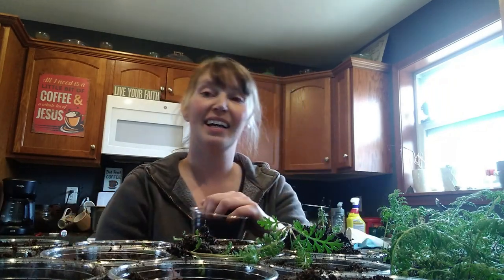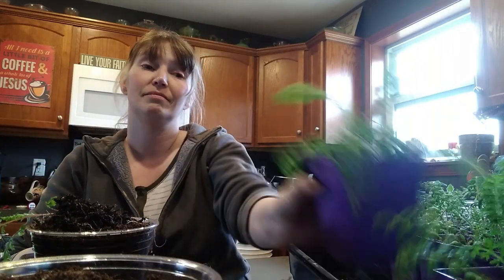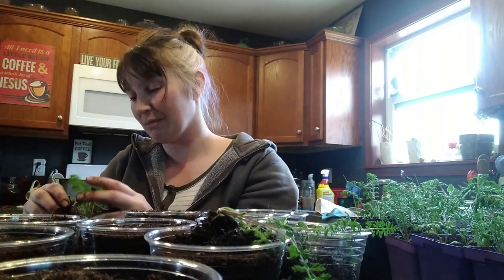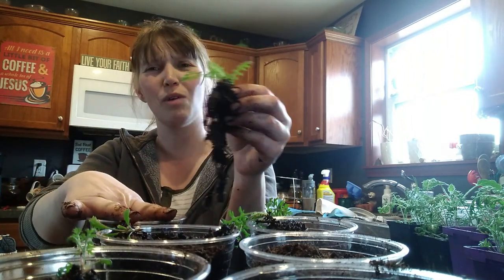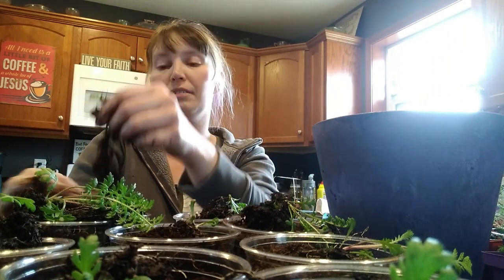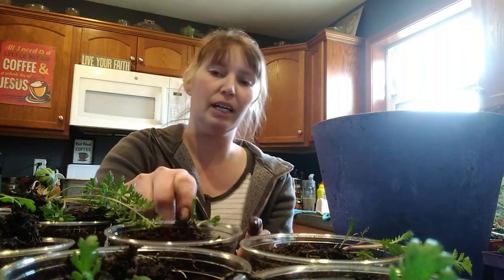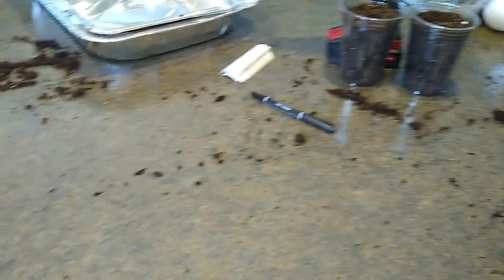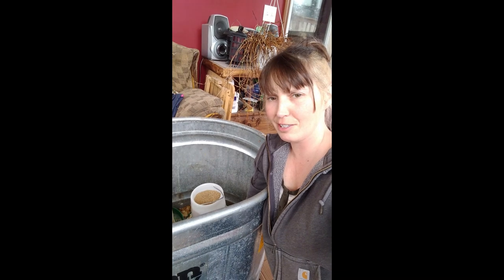Yarrow up pot AGAIN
I do talk about medicinal properties around minute 13 ish…but really minute 16 :) I also touch base on succession sowing around minute 35ish.
 @HerbsWithRosalee    Hopefully I am giving credit where credit is due correctly.